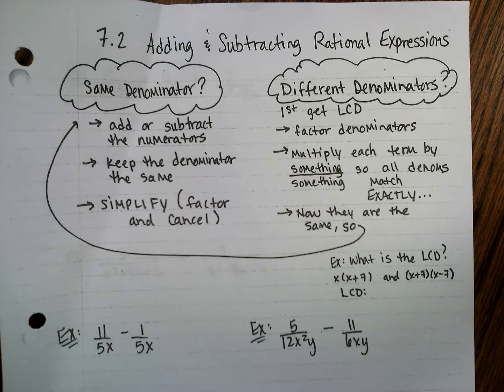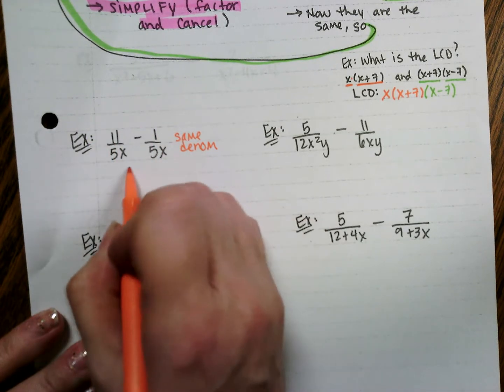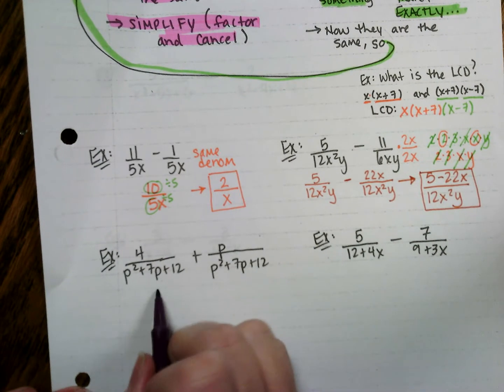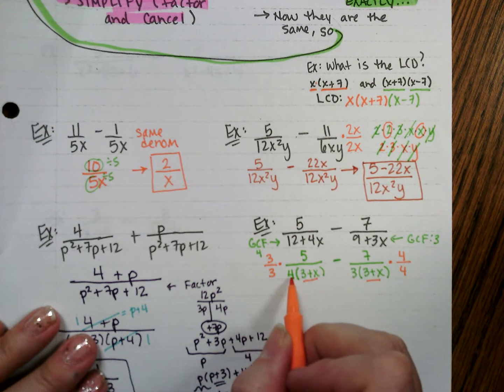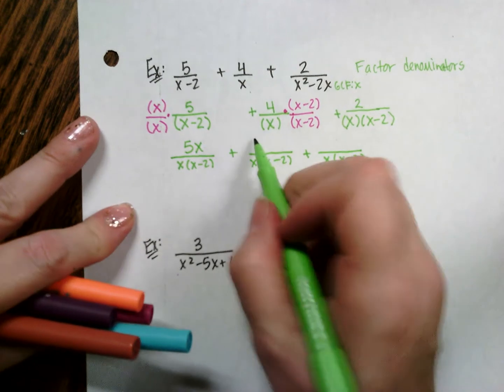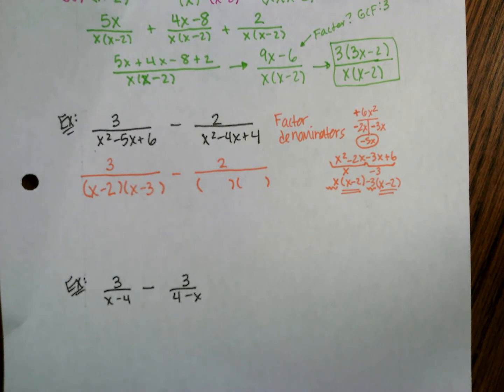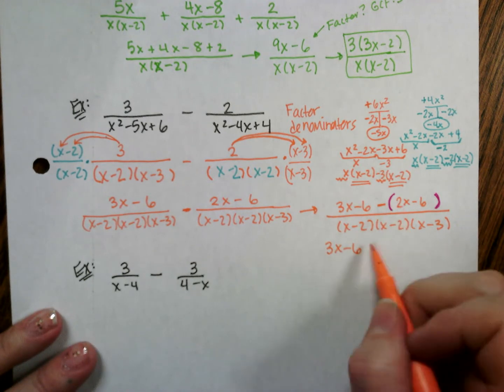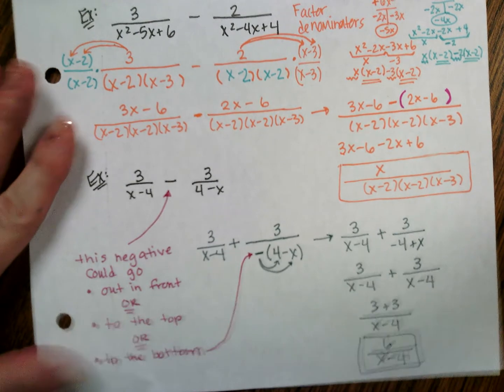Algebra3 7.2 notes